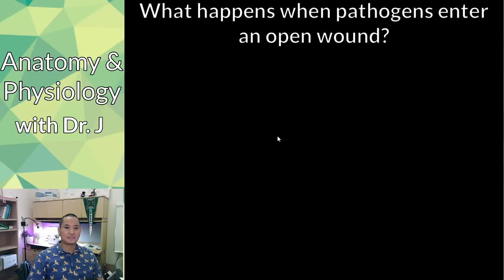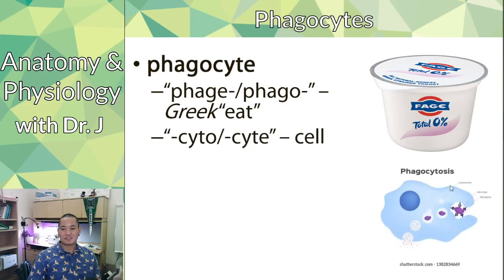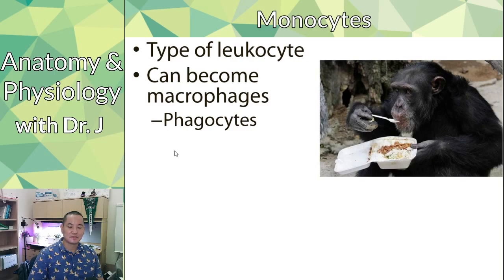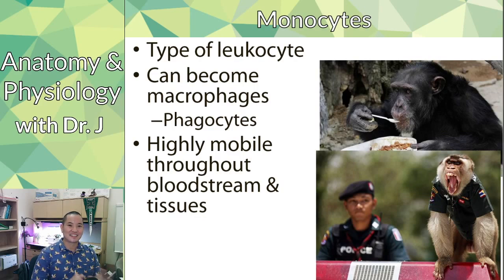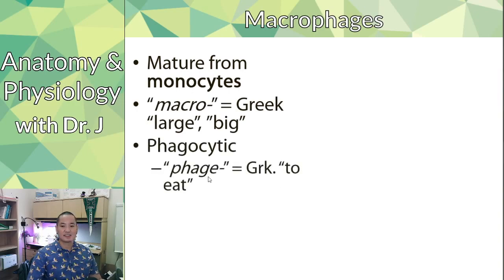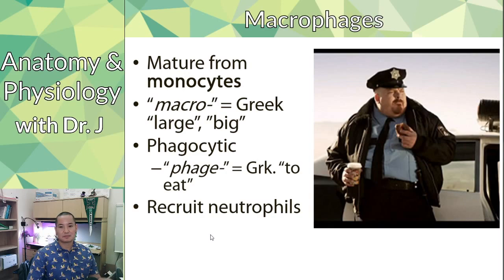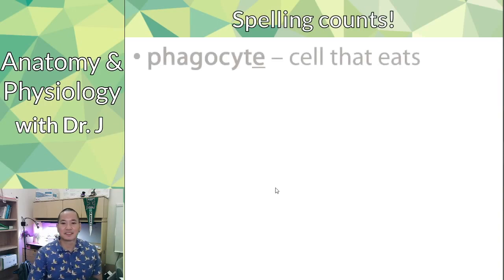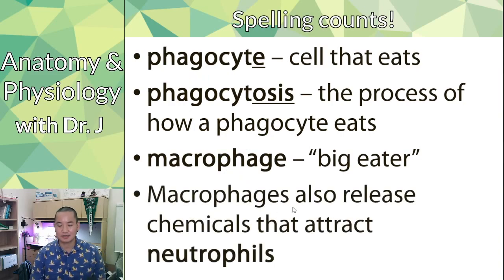PHYL 142 | Immune | Monocytes & Macrophages